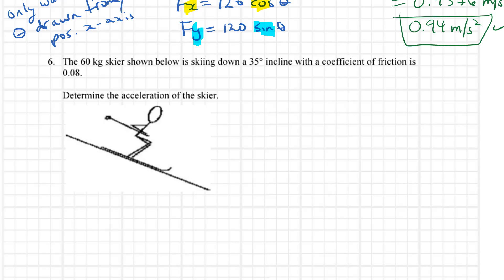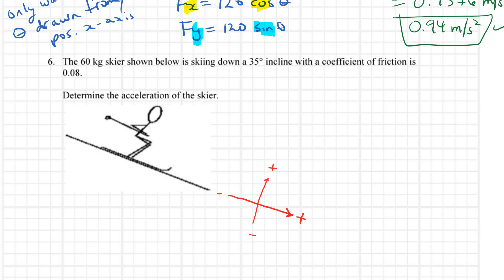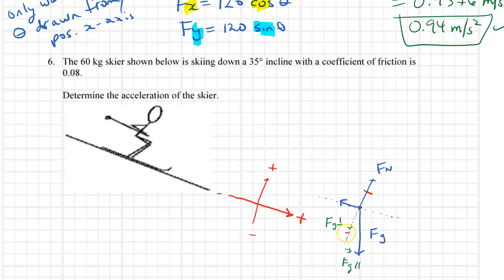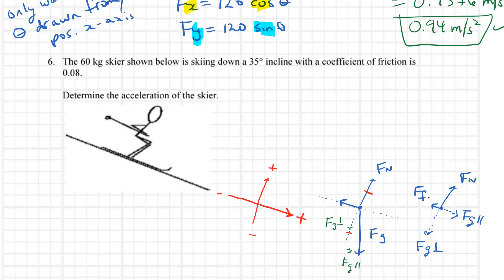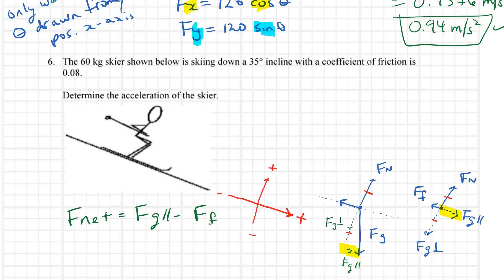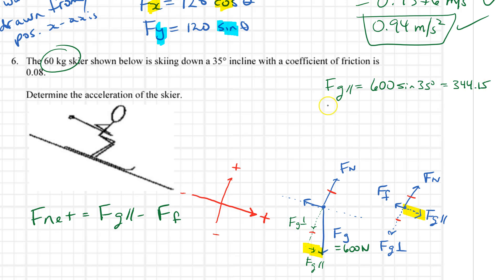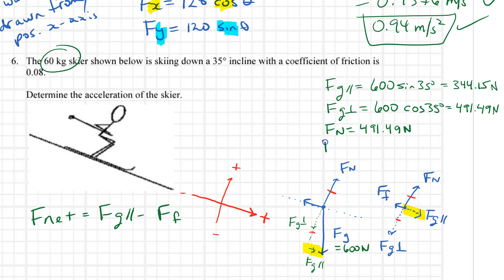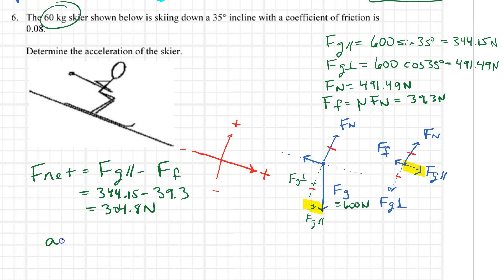UF Review Question #6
Determine the acceleration of the skier.